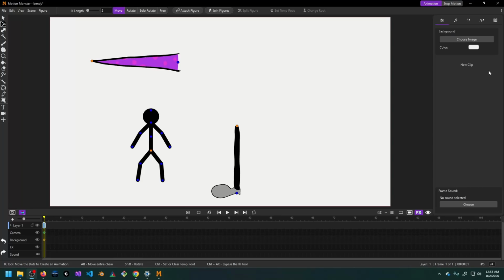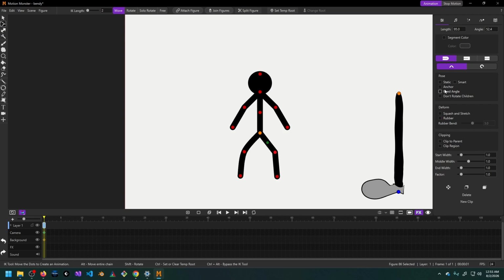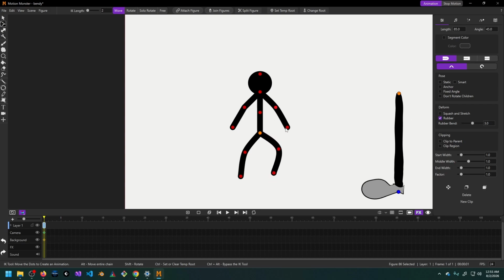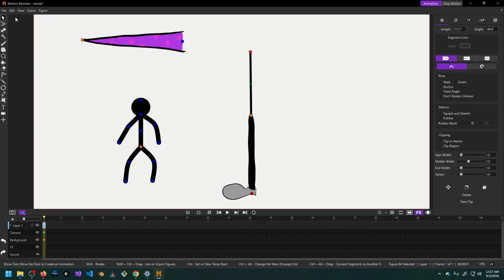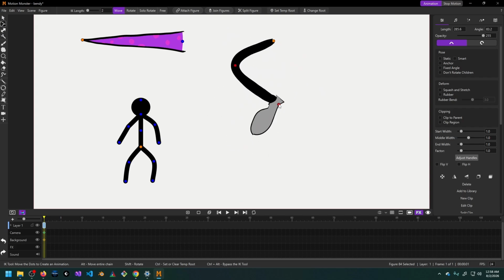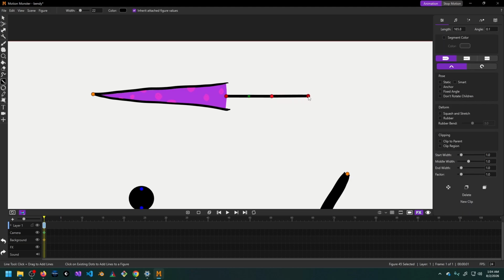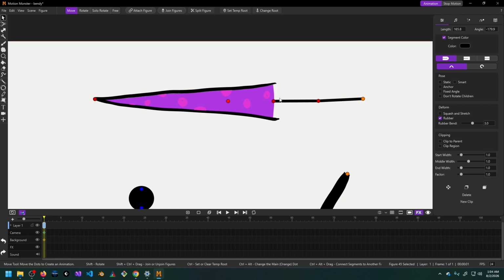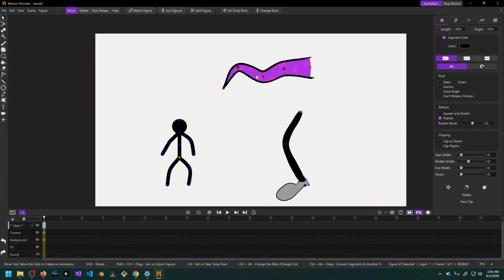Bending Limbs and Tails in Motion Monster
Learn how to get flexible limbs and tails with the rubber hose option in Motion Monster.